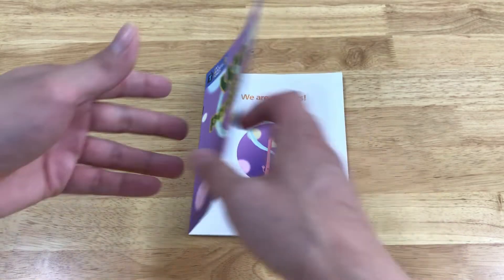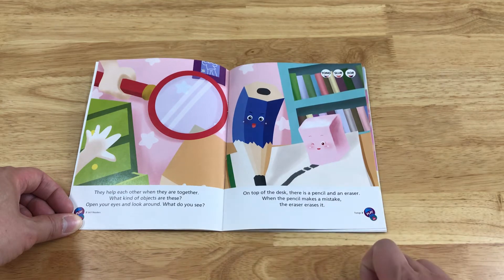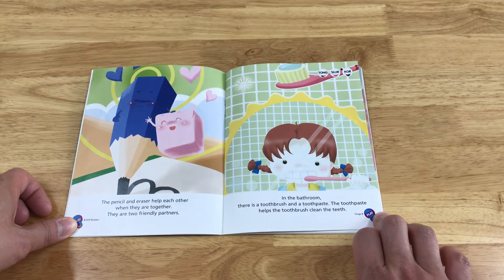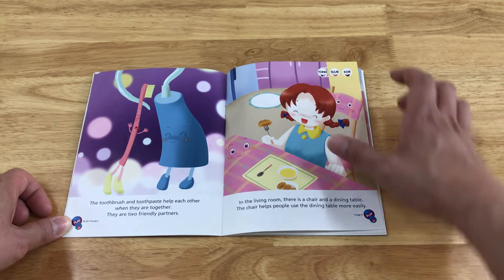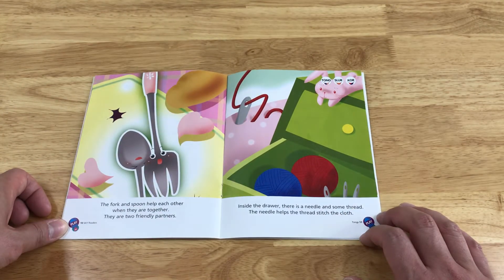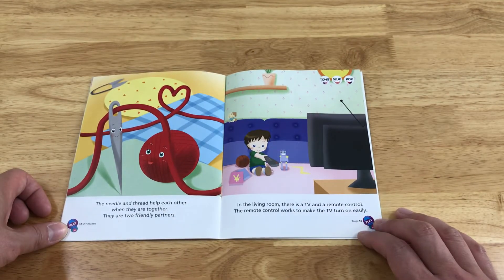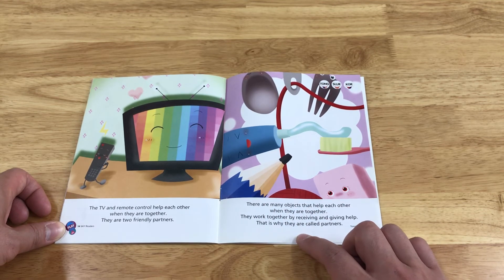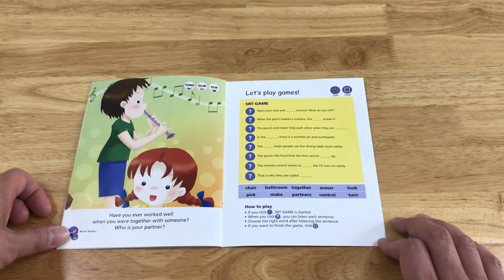We Are Partners